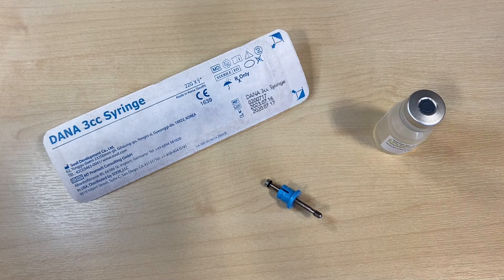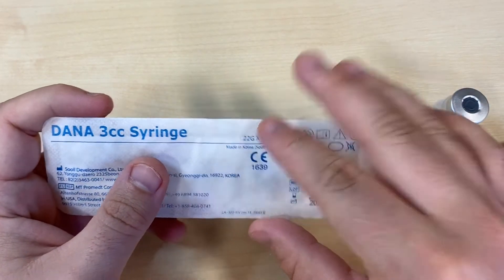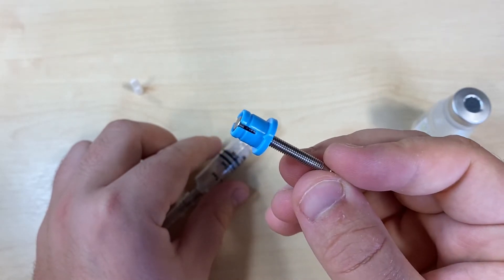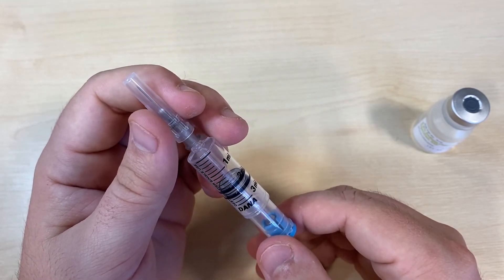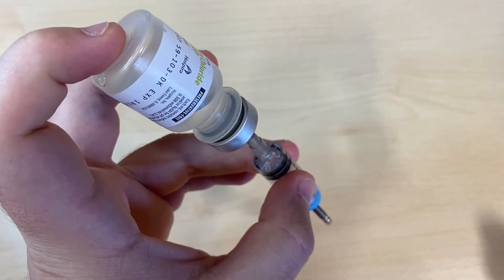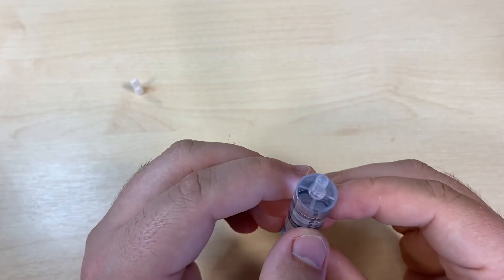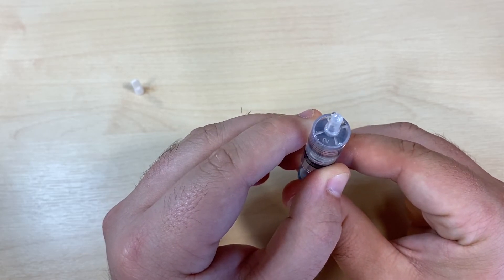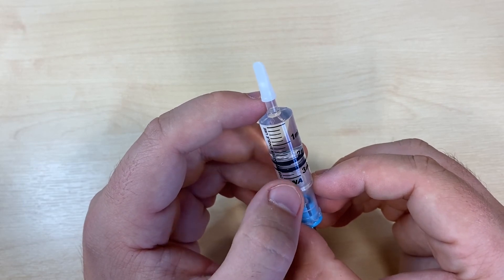How to Fill a Dana Pump 3cc Syringe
This video describes the best practice process of filling a Dana 3cc syringe for use in either a Dana RS Insulin Pump or a Dana i Insulin Pump.